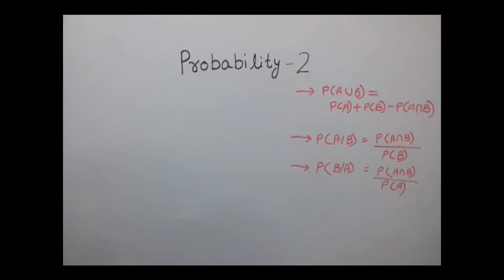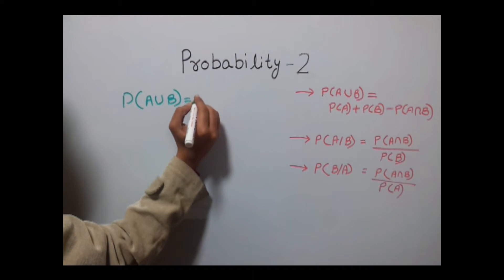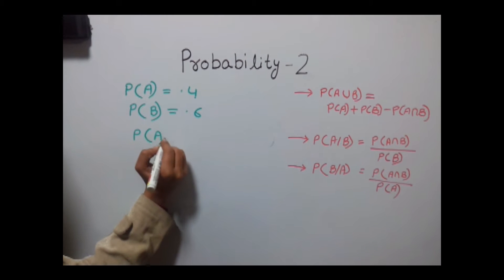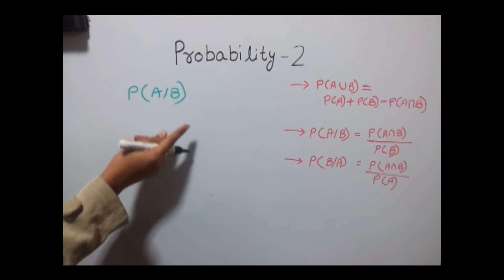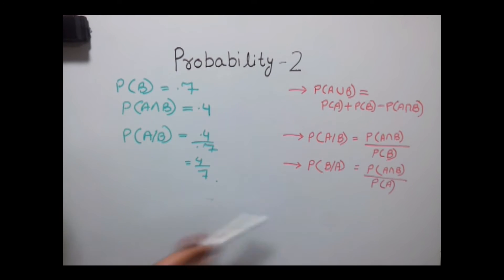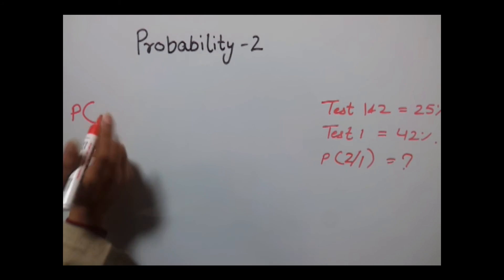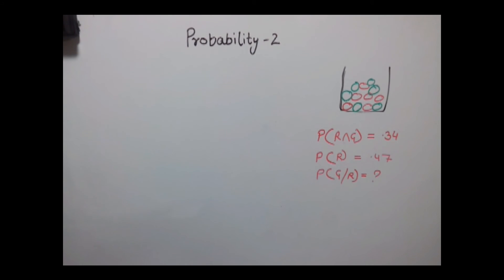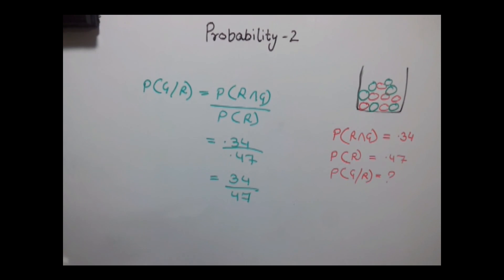Probability tutorial 2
The video explains probability concepts, formulas and some live examples.